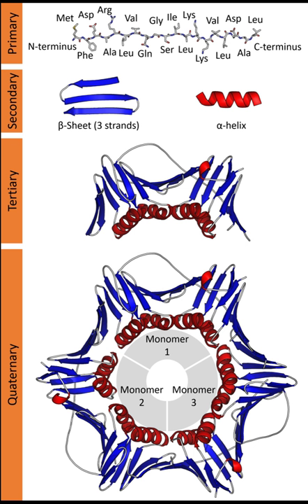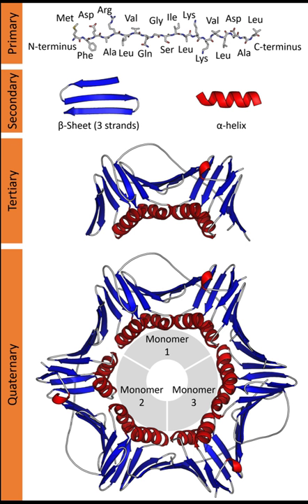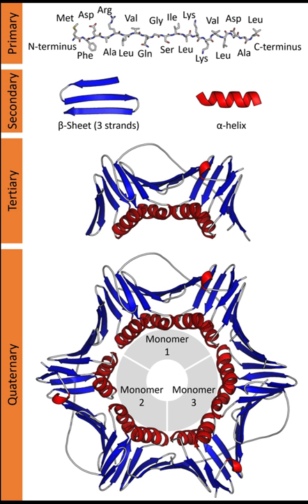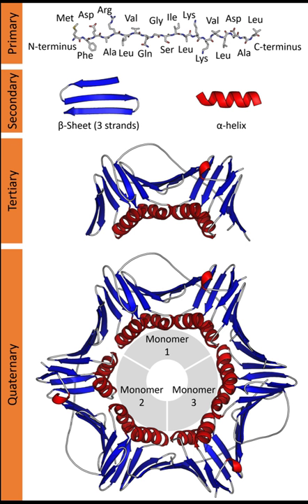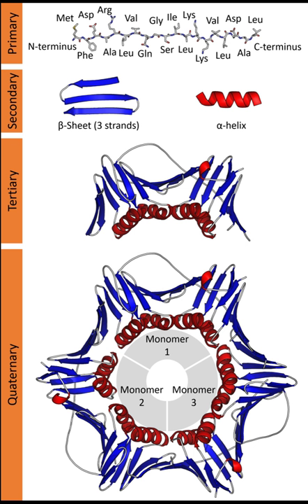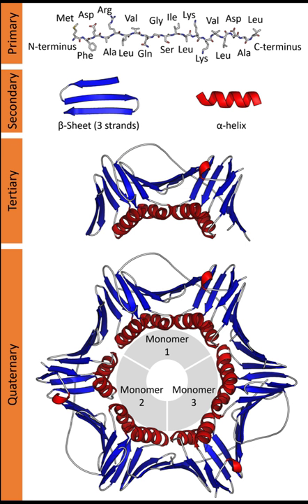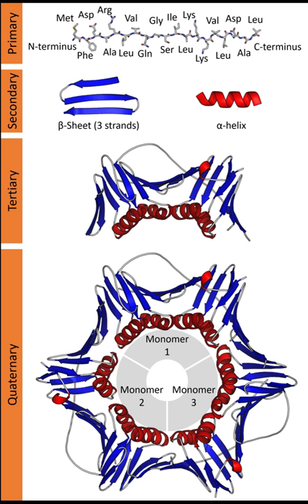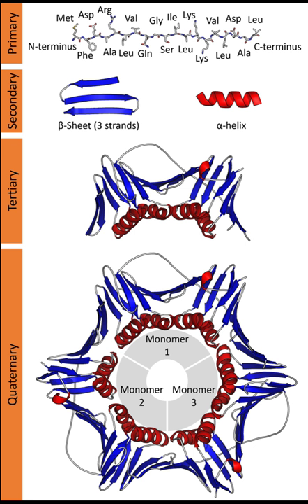Biomolecular structure | Wikipedia audio article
00:01:19 1 Primary structure
00:03:11 2 Secondary structure
00:06:07 3 Tertiary structure
00:06:57 4 Quaternary structure
00:07:32 5 Structure determination
00:09:54 6 Structure prediction
00:12:56 7 Design
00:13:23 8 Other biomolecules
00:13:44 9 See also

- Socrates

SUMMARY
Biomolecular structure is the intricate folded, three-dimensional shape that is formed by a molecule of protein, DNA, or RNA, and that is important to its function.  The structure of these molecules may be considered at any of several length scales ranging from the level of individual atoms to the relationships among entire protein subunits. This useful distinction among scales is often expressed as a decomposition of molecular structure into four levels: primary, secondary, tertiary, and quaternary. The scaffold for this multiscale organization of the molecule arises at the secondary level, where the fundamental structural elements are the molecule's various hydrogen bonds. This leads to several recognizable domains of protein structure and nucleic acid structure, including such secondary-structure features as alpha helixes and beta sheets for proteins, and hairpin loops, bulges, and internal loops for nucleic acids.
The terms primary, secondary, tertiary, and quaternary structure were introduced by Kaj Ulrik Linderstrøm-Lang in his 1951 Lane Medical Lectures at Stanford University.